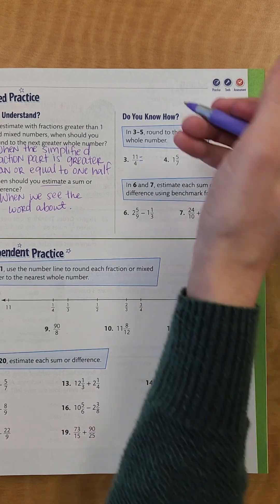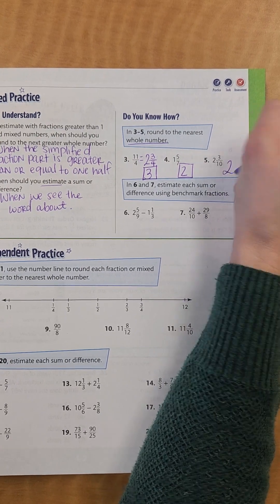Savvas Lesson 8-4: Estimate Sums and Differences of Fractions Greater Than 1